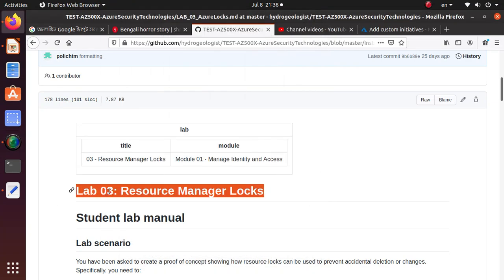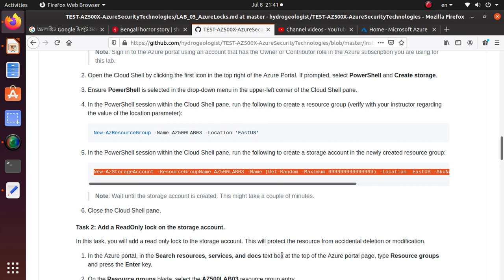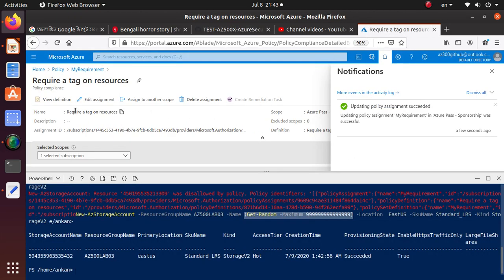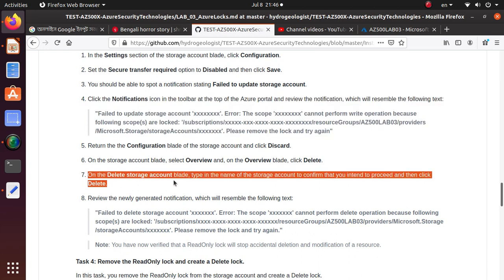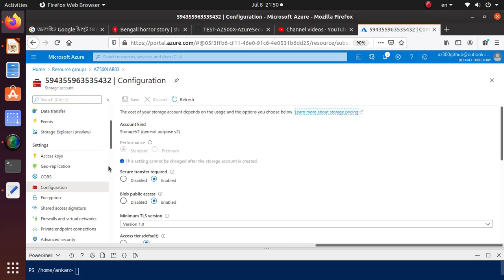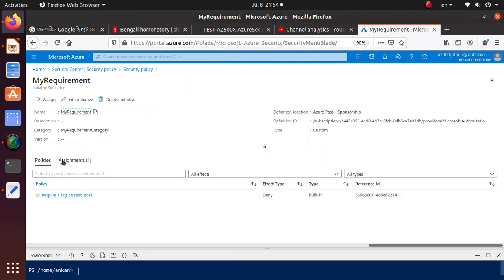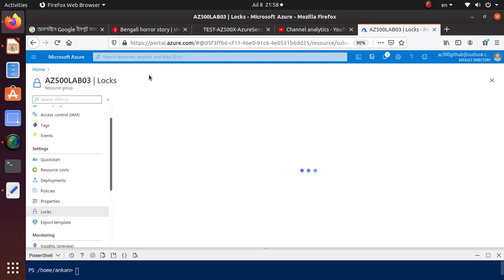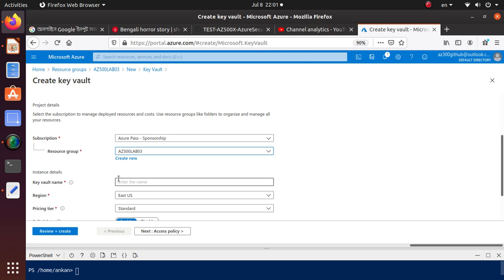AZ500X Azure Security Technologies Lab 03: Resource Manager Locks - Azure Security Engineer Exam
Topics Covered:
    create a ReadOnly lock
    create a Delete lock

Useful commands:
New-AzResourceGroup -Name AZ500LAB03 -Location 'EastUS'
New-AzStorageAccount -ResourceGroupName AZ500LAB03 -Name (Get-Random -Maximum 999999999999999) -Location  EastUS -SkuName Standard_LRS -Kind StorageV2

$storageaccountname = (Get-AzStorageAccount -ResourceGroupName AZ500LAB03).StorageAccountName

$lockName = (Get-AzResourceLock -ResourceGroupName AZ500LAB03 -ResourceName $storageAccountName -ResourceType Microsoft.Storage/storageAccounts).Name

Remove-AzResourceLock -LockName $lockName -ResourceName $storageAccountName  -ResourceGroupName AZ500LAB03 -ResourceType Microsoft.Storage/storageAccounts -Force
Remove-AzResourceGroup -Name "AZ500LAB03" -Force -AsJob